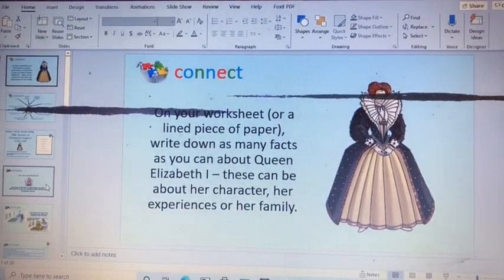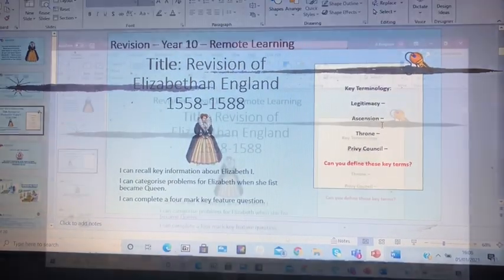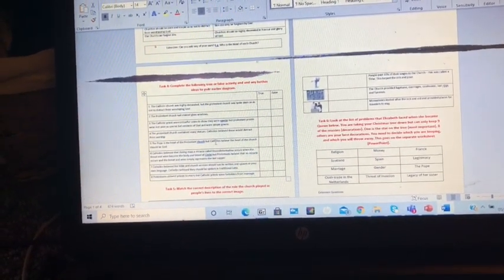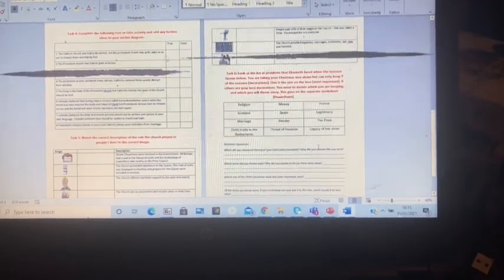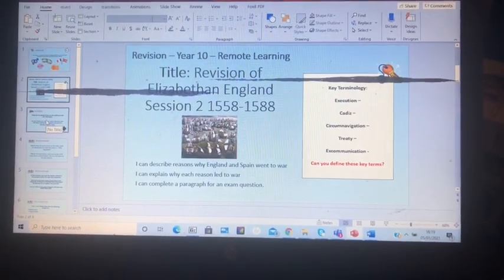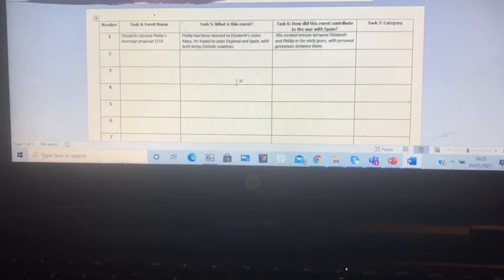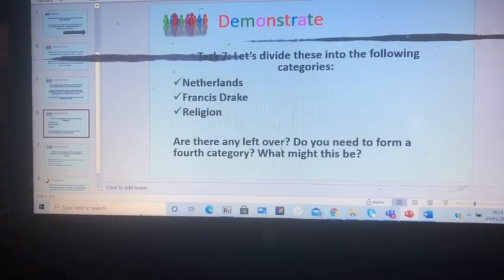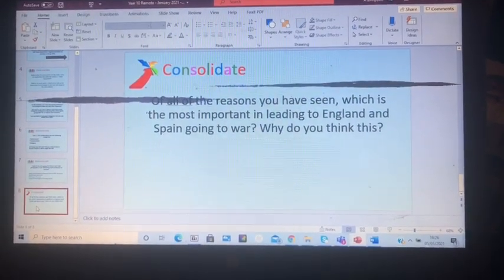Elizabeth lesson 1 and 2.